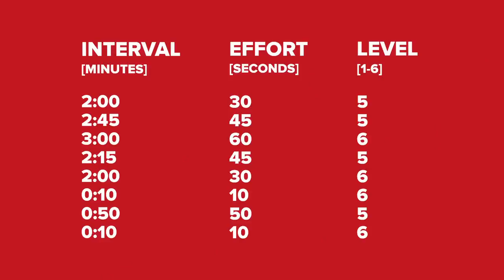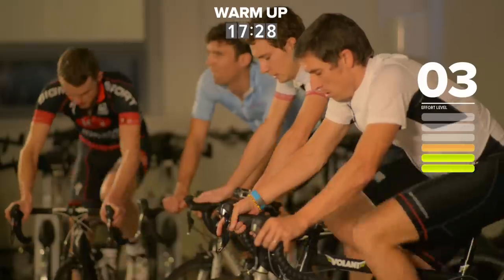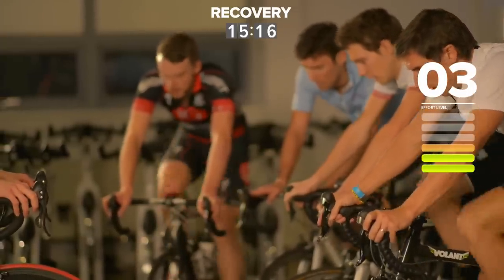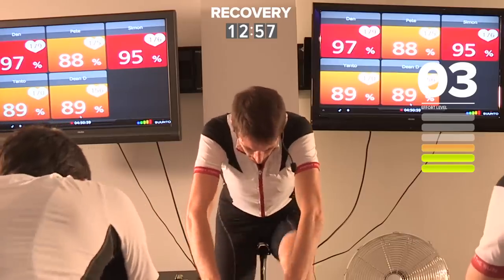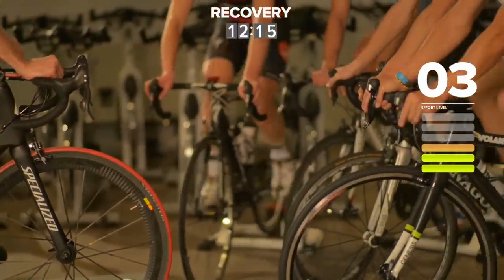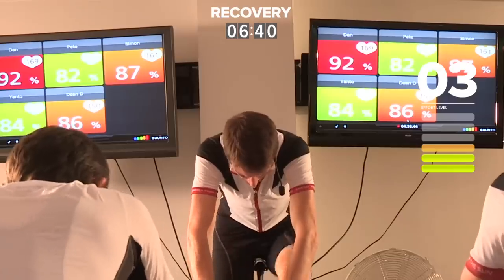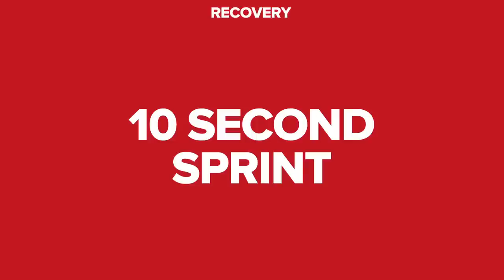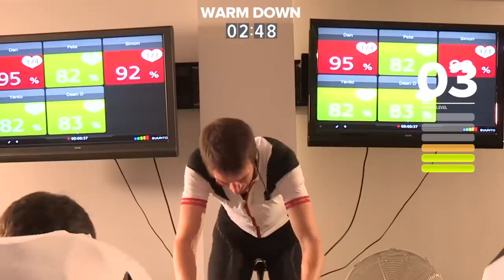20 Minute High Intensity Indoor Cycling Workout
A tough, highly effective cycling training session designed for home workouts, and packed in to just 20 minutes.

Make no mistake, this 20 minute workout is tough. Train along with five professional cyclists to a great sound track and share in the pain and satisfaction of these high intensity sessions.

A short warmup precedes maximal intensity intervals that are incredibly effective at boosting your top end fitness - fast. If your legs aren't screaming by the end of this, you need to try harder!

The Futures Not What It Used To Be (Drifta Remix) The King Blues

If you want to contribute captions and video info in your language, here's the link to help out 👍